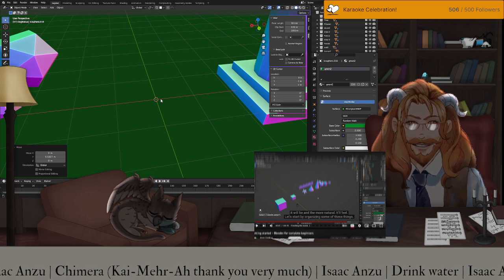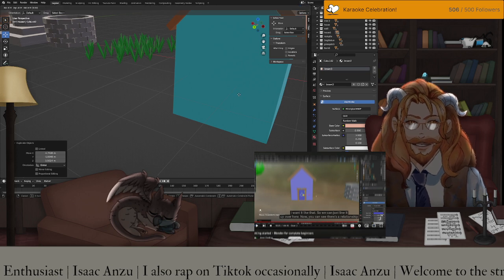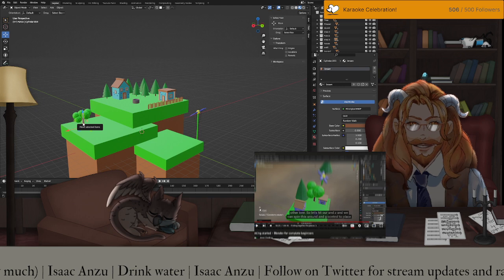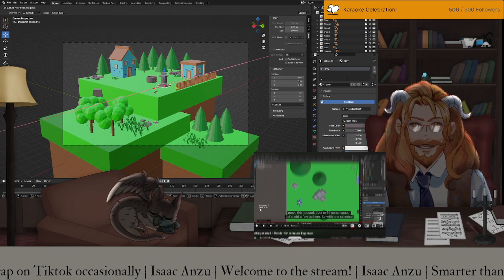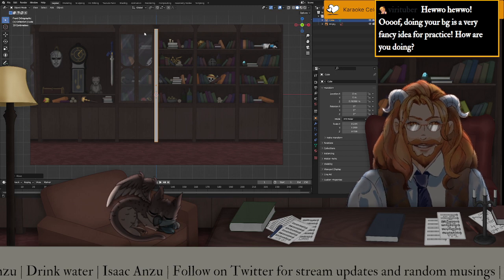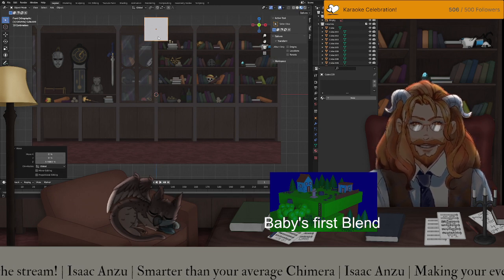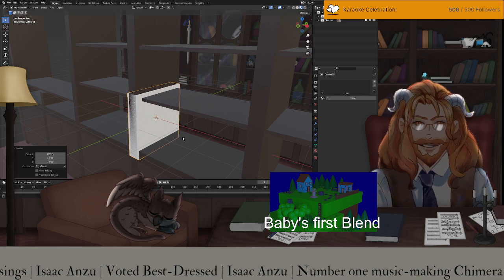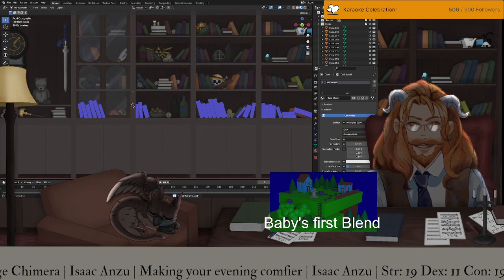Color My World / Library Adventures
I could choke on the rind